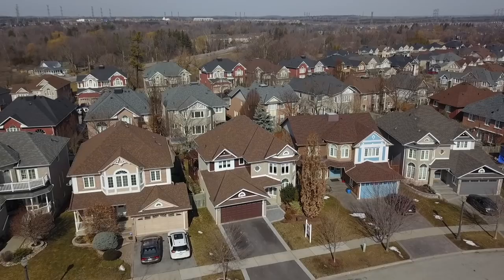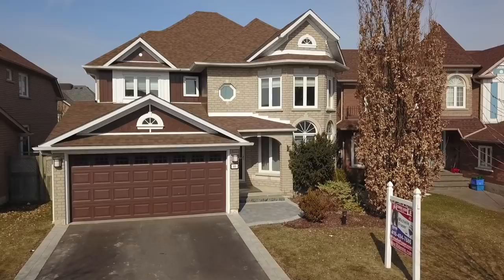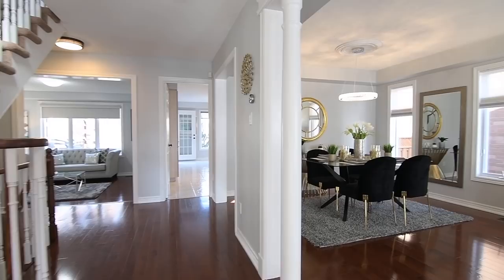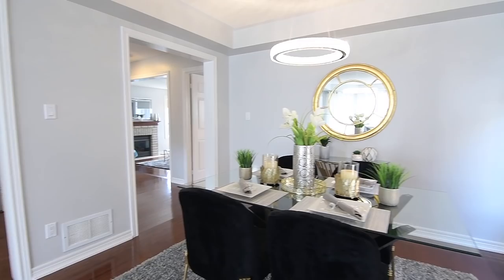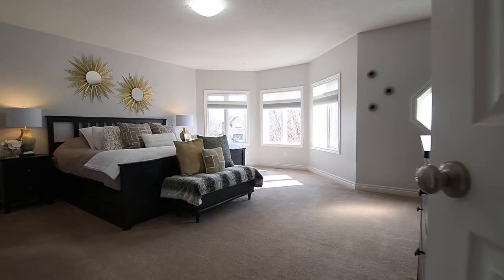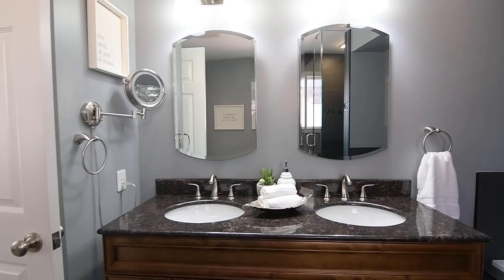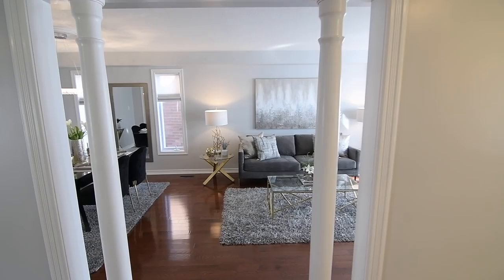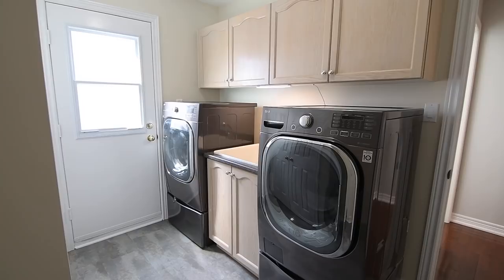60 Dennis Dr, Ajax - Open House Video Tour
A beautiful 4+1 bedroom John Boddy home nestled within the highly sought-after Pickering Village neighbourhood of Central West Ajax, welcome to 60 Dennis Drive.

With over 2,300 sq. ft. of main and upper level living space, plus a partially finished lower level - this home also features a beautifully landscaped backyard retreat; a double car garage with opener and three remotes; and wonderful curb appeal with its brick exterior, front yard greenery, and an interlocking walkway to an arched covered entrance.

Through the front entry door is a spacious ceramic-tiled foyer with a mirrored door double coat closet, and a main level showcasing elegant principal rooms and an open concept flow that is an entertainer’s delight.

Two entries off the hallway - one graced with decor columns - lead into the combined living and dining rooms, where two accent windows and a bay window on the turret wall allow natural light to spill into these beautiful entertaining spaces. Enhancing their natural brightness is a light, yet neutral colour palette, while the dining room has the added ambiance of a contemporary chandelier accented with a ceiling medallion.

Their gleaming hardwood flooring flows throughout the reception hall, and into a sunken family room with a northwesterly exposure and backyard views. Two accent windows allow for more natural lighting, and frame a gas fireplace surrounded by brick, and finished with a wood mantle shelf and a tiled hearth.

Adjacent to the family room is the light-washed breakfast area, and the bright working space of the gourmet kitchen - both finished with ceramic flooring. The kitchen showcases abundant cabinetry storage, with a wall pantry and a built-in chef’s desk; is complete with a stainless steel French door fridge, stove with dual ovens, dishwasher, and a double sink; its tumbled marble back splash complements the earthen tones of the cabinetry; and has wonderful counter space with its U-shaped design - while pot, pendant, and under cabinet lighting enhance its brightness.

A contemporary light fixture hangs above the breakfast area, where an oversized window offers beautiful views of a fenced-in backyard retreat landscaped with trees, shrubs, and perennial gardens that can be enjoyed while sitting on a large deck covered by a pergola.

To both the upper and lower levels are carpeted staircases - with the upper staircase, as well as the main and upper hallways, showcasing hardwood railings accented with white spindles - with the upper level featuring hardwood flooring in the hallway; four naturally bright and spacious bedrooms - all with cozy broadloom; as well as two 5-pc washrooms.

The fourth bedroom has a double closet, and both this and the third bedroom enjoy backyard views. The second bedroom, which is directly off the staircase landing, also has a double closet, as well as a sun-washed southeasterly exposure - and these bedrooms share the common-use 5-pc washroom, which features vinyl flooring, a tiled bath and shower area, and a vanity with drop-in basins.

Very generously sized, the master suite showcases a turret wall with three large windows, maximizing the natural brightness of its southeasterly exposure. This bedroom also has an octagonal-shaped accent window, ample space for a sitting area, and a walk-in closet - while its luxurious, spa-like 5-pc ensuite washroom showcases tiled finishes; a glass shower with mosaic glass accents, wall niches, a corner seat, and a spa system; a soaker tub; as well as a beautiful furniture-style vanity with a stone counter and under mount basins.

This home also features blinds on most of its windows that offer light diffusion and/or privacy; includes an upright freezer, an additional fridge, as well as  a central vacuum system with equipment; and on the main level - adjacent to the lower level staircase - is a powder room with ceramic flooring, as well as a laundry and mud room with vinyl flooring, a front load washer and dryer, cabinetry and closet storage, access to the garage, and a side door for access to the front and back yards.

Partially finished, the lower level features a massive storage area that has amazing potential for conversion into recreational and entertaining space; a large bedroom with an egress window, cozy broadloom, and a mirrored door double closet; as well as a 4-pc washroom.

A short walk to Eagle Ridge Public and Pickering High Schools, the Duffins Creek Conservation Area, and the historic heart of Pickering Village with its boutique shopping and fine restaurants - this home is also close to the Riverside Golf Course - while the Durham Centre and SmartCentres Pickering shopping plazas, the GO Station, and access to Hwys 401 and the 407 are all just short drives away.